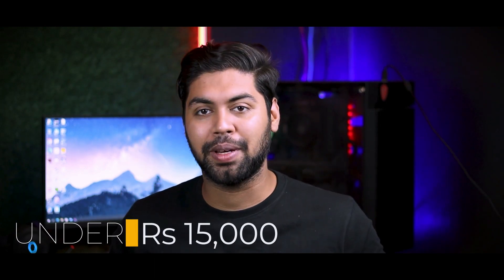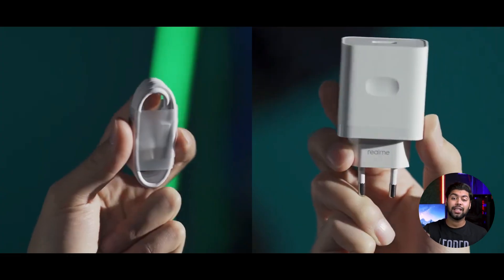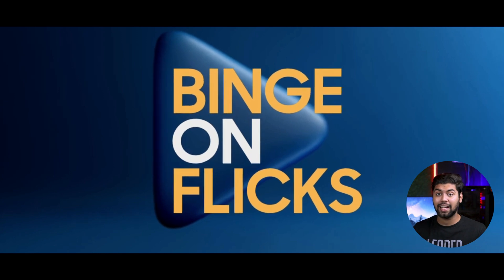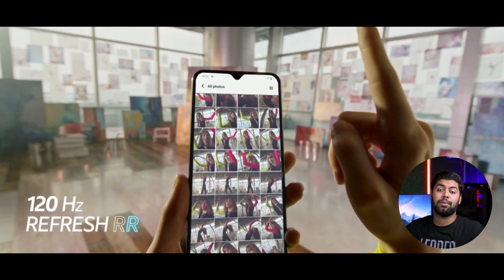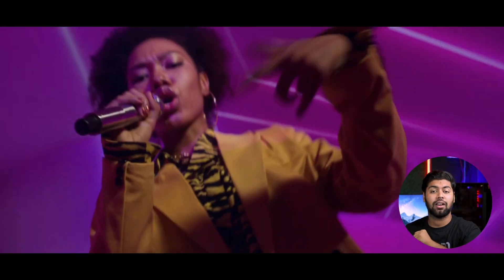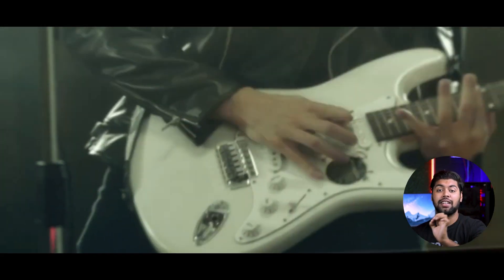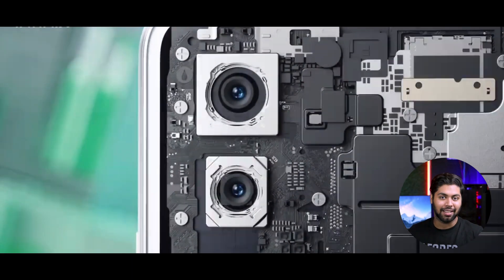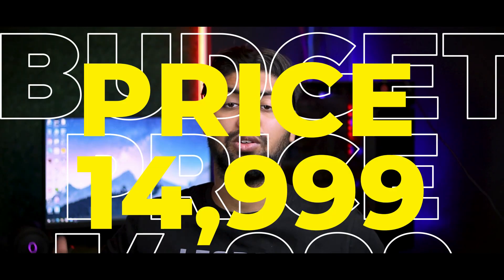TOP 5 5G Phones Under 15,000 in November 2022 || Phone Under 15,000 ||5G Phone Realme, IQOO, Samsung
TOP 3 5G Phones Under 15,000 in August 2022 || Phone Under 15,000 || 5G Phone Redmi ,Poco, Samsung...

LINKS :
1.REALME NARZO 50
2.SAMSUNG M32
3.IQOO Z6 LITE 5G
4.REALME 9I 5G
1.INFINIX NOTE 12 PRO 5G - shorturl.at/luAG6

Your Related Queries Solved:
phone under 15000 5g
phone under 15000 tech burner
phone under 15000 best camera
phone under 15000 for gaming
phone under 15000 trakin tech
phone under 15000 in 2022
best phone under 15000 5g
best phone under 15000 for gaming
best phone under 15000 6gb ram 128gb rom
best phones under 15000
best phones under 15000 in 2022
best phones under 15000 5g
best smartphone under 15000
best smartphone under 15000 in 2022
best smartphone under 15000 5g
best smartphone under 15000 6gb 128gb
under 15000 best phones 2022
under 15000 best phones 2021
under 15k best phone 2022
under 15000 best phone
under 15000 best mobile 2022
under 15000 5g mobile
gaming phone under 15000
gaming phone under 15000 in 2022
gaming phone under 15k
gaming phone under 15000 5g
gaming phone under 15k 2022
gaming phone under 15000 8gb ram
gaming phone under 15000 snapdragon processor
camera phone under 15000 in india
camera phone under 15000 in 2022
camera phone under 15000 vivo
5g phone under 15000
5g phone under 15000 in 2022
5g phone under 15000 best camera
5g phone under 15000 to 20000

COMPUTER SETUP(1st) :
🖥 CPU--- Ryzen 7 3800XT
🖥 MOTHERBOARD Aorus B450 pro wifi
🖥 GPU--- MSI GeForce RTX 3070 Ti
🖥 RAM--- Corsair vengence 8x4 3600mzh
🖥 SSD--- Samsung Evo 1tb
🖥 HHD--- Seagate 4TB
🎧 HEADPHONE--- Razer Kraken V3 Pro
🖱 KEYBOARD--- Redgear Keyboard
🐁 MOUSE--- Logitech G502 Hero
📸 WEBCAM--- Logitech C310 HD Webcam
🖥 CABINET--- ZEBRONICS Cabinet

COMPUTER SETUP(2nd) :
🖥 CPU--- Ryzen 5 3600XT
🖥 GPU--- Inno3d 1660 Super
🖥 RAM--- Corsair vengence 8x3 3600mzh
🖥 HHD--- WD 2tb
🎧 HEADPHONE--- Jbl Quantum 300
🖱 KEYBOARD - REDGRAGON k552
🐁MOUSE - Logitech G203
🖥 CABINET--- Foxin FGC-9904--OFFLINE

COMPUTER SETUP(3rd) :
🖥 CPU--- Ryzen 3 3200G
🖥 MOTHERBOARD--- MSI B450 Tomahawk MAX II
🖥 RAM--- Corsair vengence 8x2 3200mzh
🖥 SSD--- Western Digital SATA 250GB
🖥 HHD--- WD 2tb
🎧 HEADPHONE--- Cooler Master CH321
🖱 KEYBOARD--- Cosmic Byte Gaming Keyboard
🐁 MOUSE--- Zebronics Zeb-War Mouse
🖥 CABINET--- MSI Cabinet--OFFLINE

CAMERA GEARS :
PRIME Camera
SECONDARY Camera --NOT AVAILABLE
50mm PRIME Lens
24mm PRIME Lens
15-45mm Lens
55mm-250mm Lens
CANON Mount

GAMING CHANNELS

BEST GAMING PHONE UNDER 15K
BEST PHONE FOR PUBG & BGMI UNDER 15000 8gb ram phone under 15000 in 2022